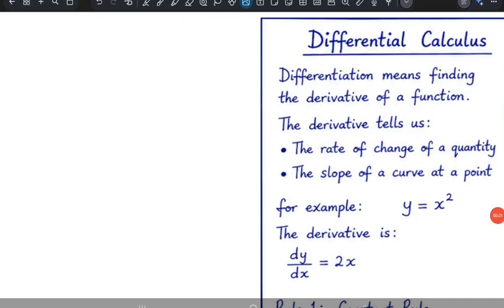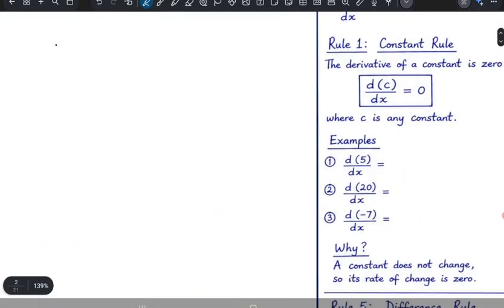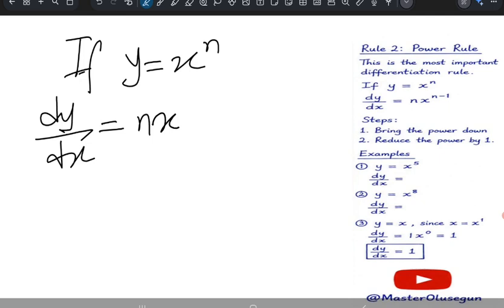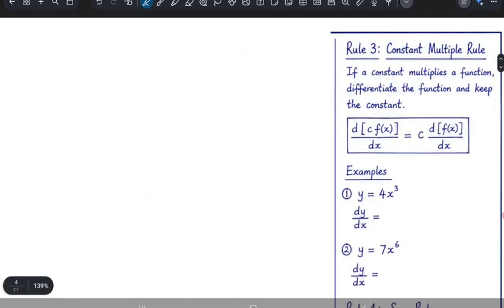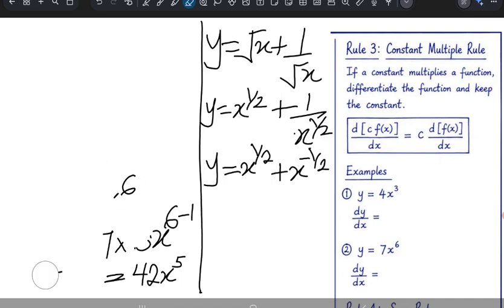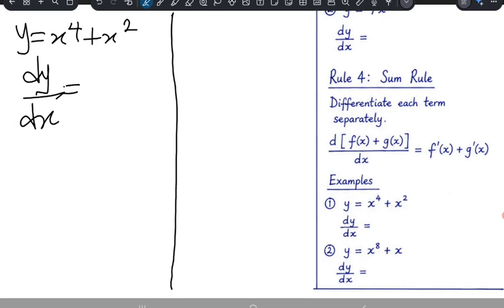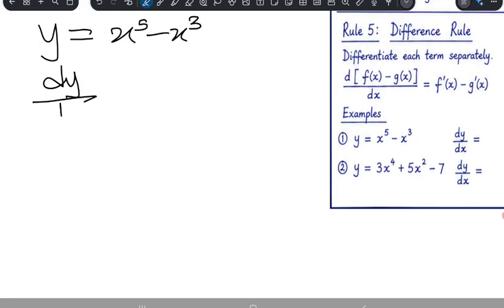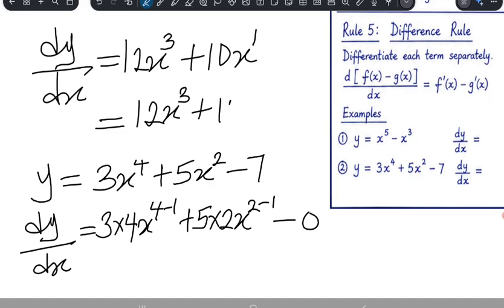Differential Calculus for Beginners | Introduction to Differentiation Rules